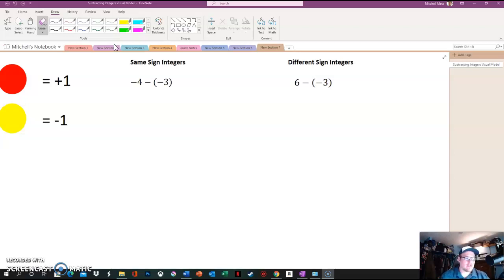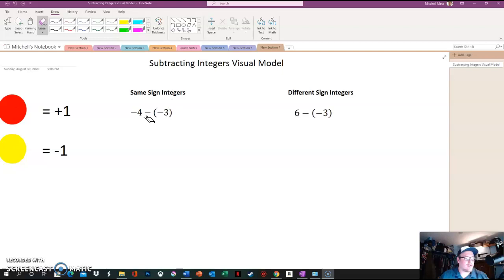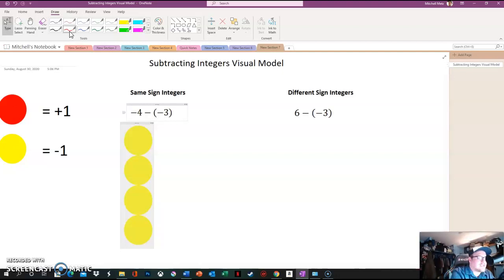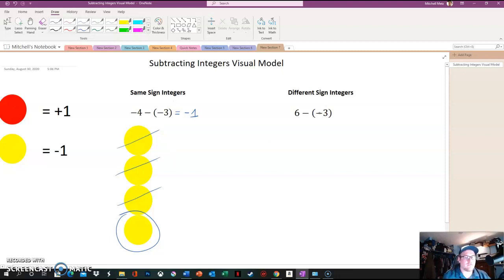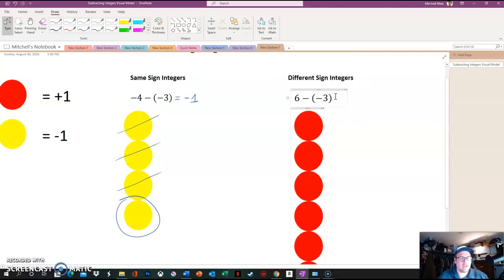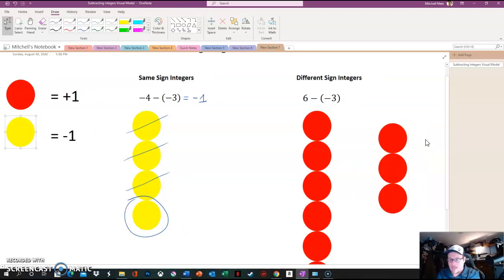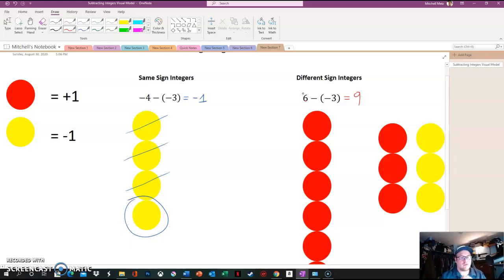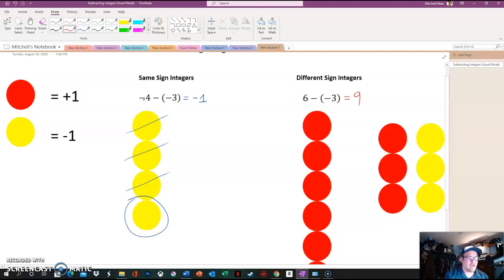Subtracting Integers Using Visual Models